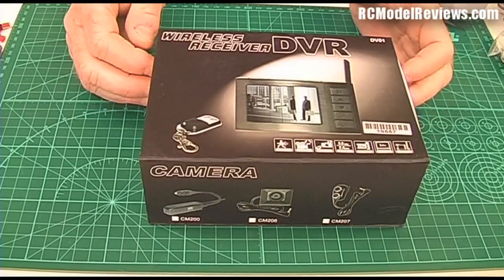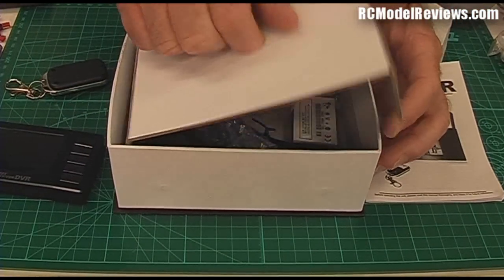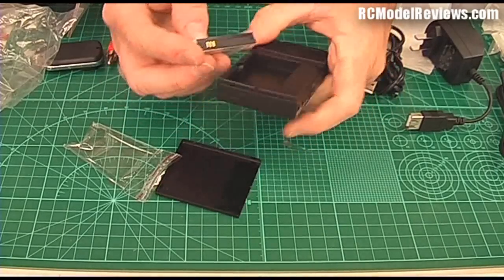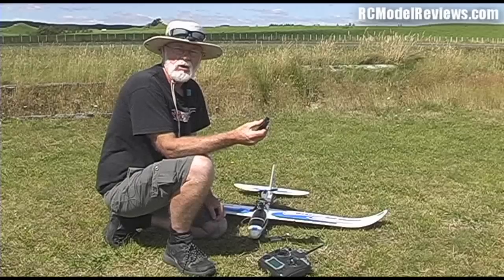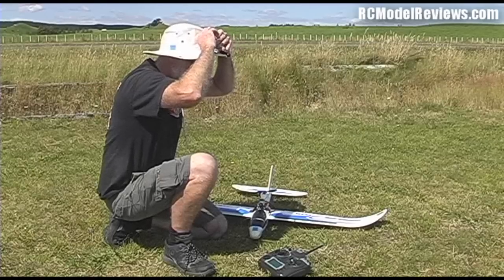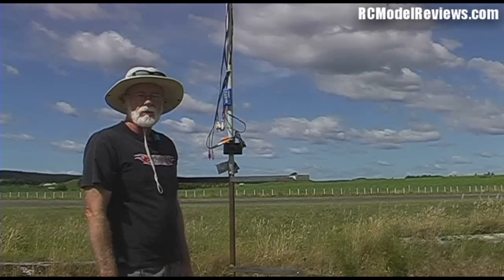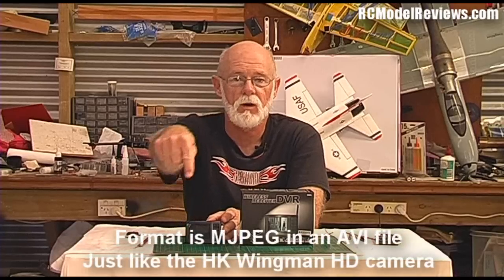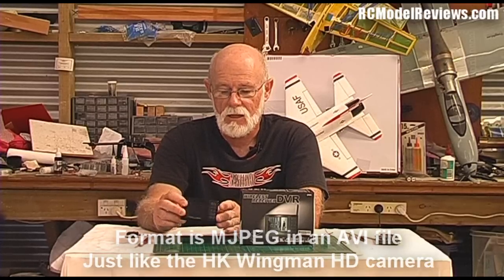Review: Tiny DVR and 5.8GHz receiver for FPV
In this review I look at a small DVR, receiver and display for FPV.

It certainly appears to work "as advertised" and despite the shortcomings of the inbuilt receiver/antenna.

When used as a straight digital video recorder, the results are quite good - although perhaps not quite as good as a decent-quality camcorder with AV-in.

This sample was purchased from HobbyKing but they are also available elsewhere on the net (albeit at a higher price)